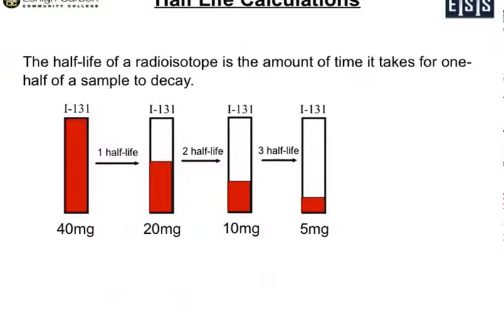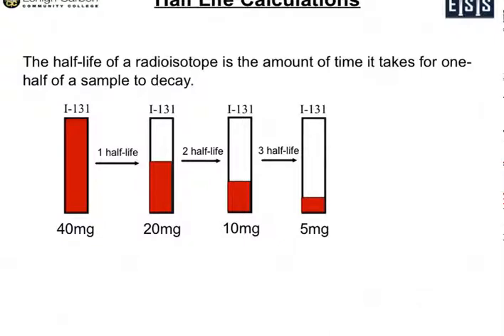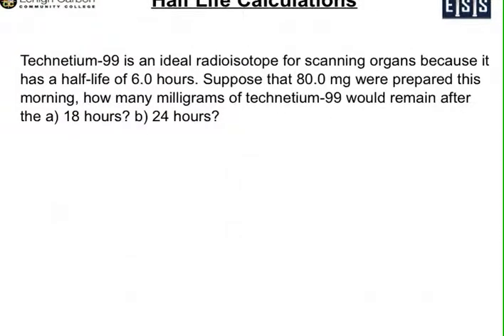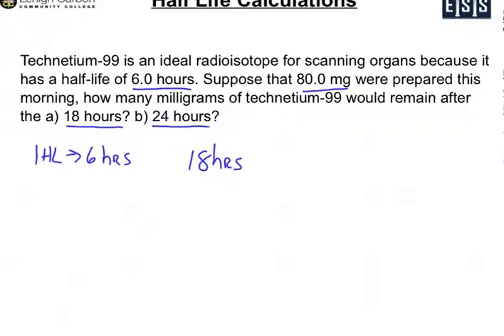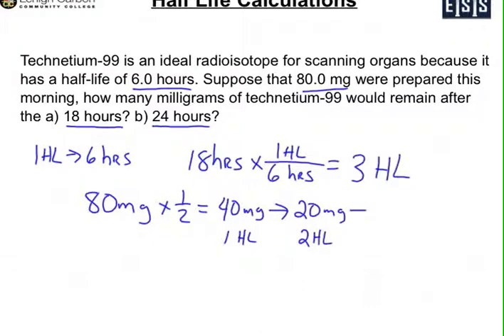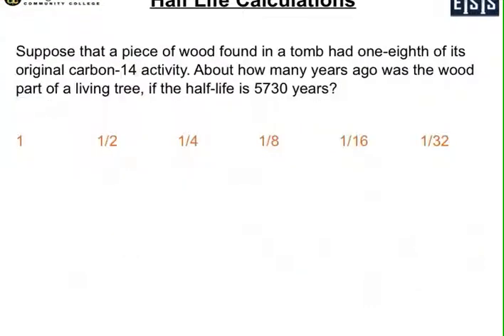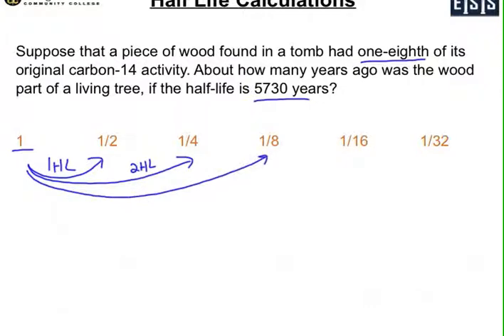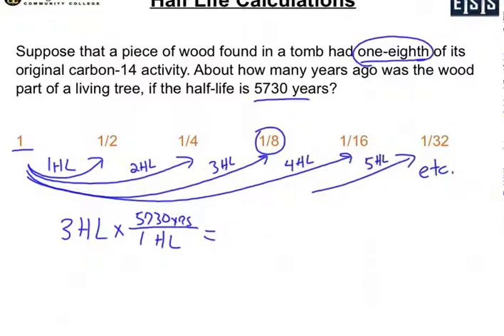Half Life Calculations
This video reviews solving simple half-life problems (those involving only a handful of half-lives).